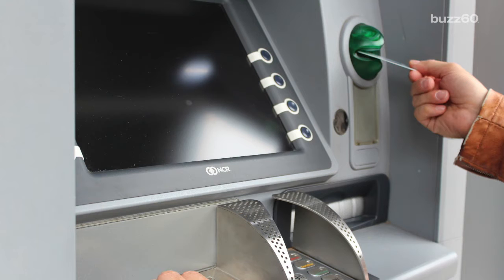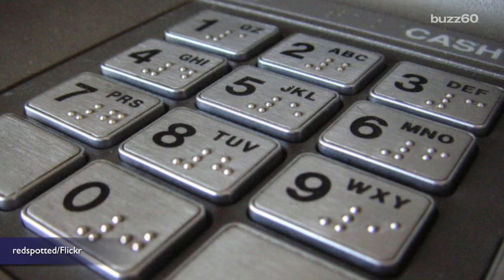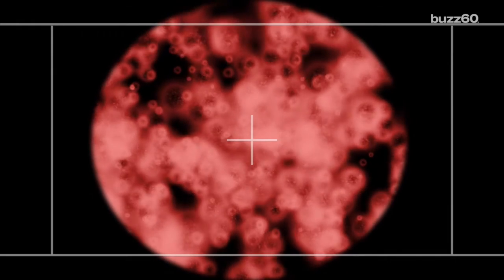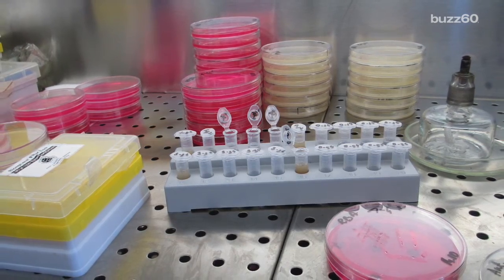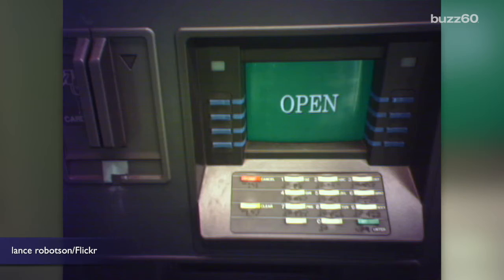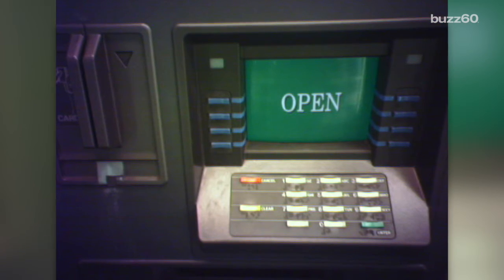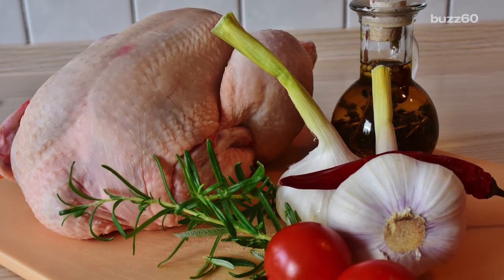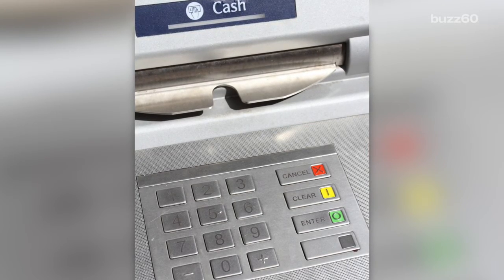You'll Want to Wash Your Hands the Next Time You Use an ATM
New research shows ATM keypads in New York City are covered in bacteria. Sean Dowling (@seandowlingtv) has more.